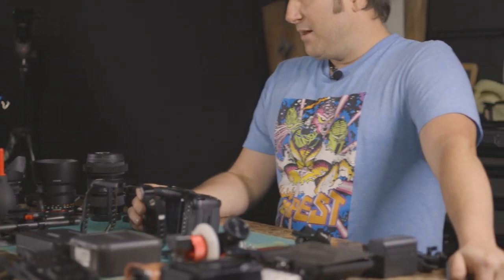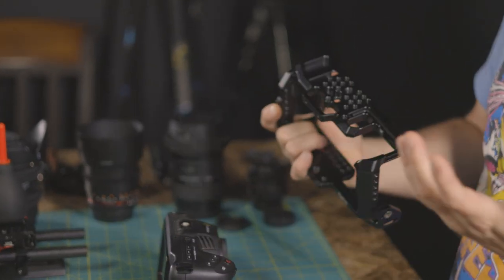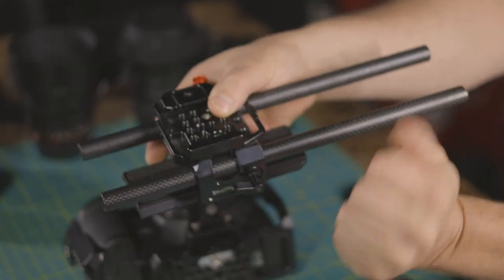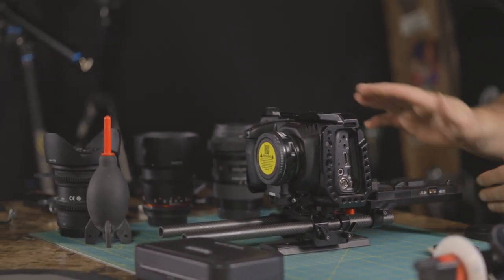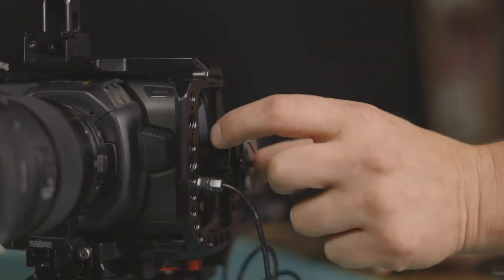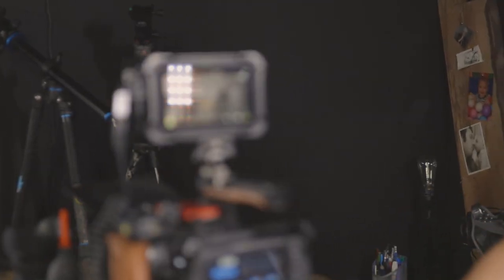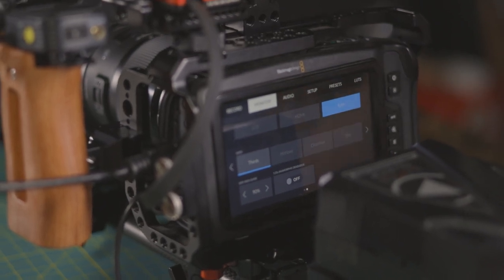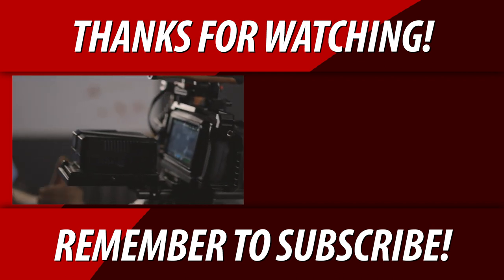BMPCC 4K Complete Buying & Build Guide 2022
This video is intended to give you the most accurate and up to date information on the BMPCC 4K. I have had the BMPCC 4K for 3 years now,  have watched all the pros, tried and tested it all. Here is my Complete BMPCC 4K buying and build guide including menu settings for video and livestreaming.

These are mostly Amazon affiliate links and if you click on them they will take you out of YouTube and over to Amazon.com. If you decide to purchase from Amazon I will receive a small commission and thank you!

BMPCC 4K Camera Body:
Metabones T Speed Booster Ultra 0.71x:
Sigma 18-35mm f/1.8 Art EF Mount:
Tokina ATX-i 11-16mm f/2.8 EF Mount:
Rokinon 85M-C 85mm f/1.4  EF Mount:
Helios 44-2 58mm f/2.0 Vintage Lens EF Mount:
Atomos Shinobi 5" 4K Monitor:

Tiltaing Mini Matte Box:
Short USB-C Cable:
HDMI Swivel Angle Adapter:
Atomos Coiled HDMI to HDMI Cable:
Angelbird Match Pack:
Velcro Cable Ties:

SmallRig 15mm Long Lens Support:
SmallRig Screw Set:
Smallrig HDMI and USB-C Cable Clamp:
SmallRig Full Cage:
SmallRig 5" AtomX Shinobi Cage:
SmallRig 15mm Lens Support:
SmallRig Lens Mount Adapter Support:
SmallRig BMPCC 4K Baseplate for Manfrotto:
SmallRig V Mount Battery Adapter Plate 15mm Rod Clamp:
SmallRig 15mm 12inch Carbon Fiber Rods:
SmallRig Rotating NATO Handle + Rail:
SmallRig Adjustable SSD Mount:
SmallRig Field Monitor Mount Swivel + Tilt:
SmallRig NATO Wooden Side Handle:

Manfrotto Tripod and Video Head:
Shape WLB Follow Focus:
FLX Gears Focus Gear for Sigma 18-35mm:
Shape 135Wh V Mount Battery:
D-Tap To BMPCC4K Power Cable:
Watson NP-F970 High Capacity Battery:
Jupio NP-F970 Charger:

Saramonic Blink 500 Pro B2 Wireless Audio Kit:
Lens Air Blower:
Lightdow 12x12inch White Balance Grey Card: